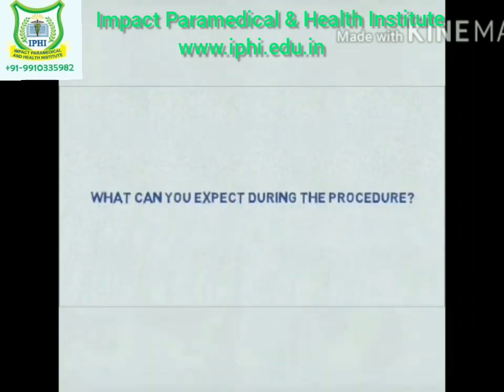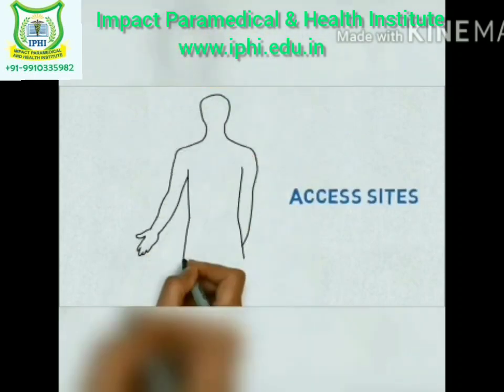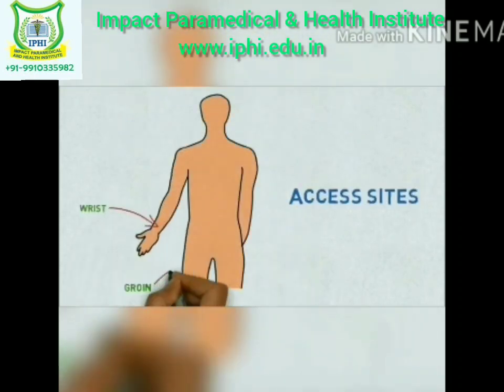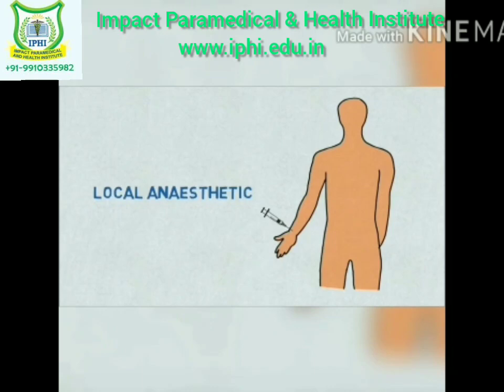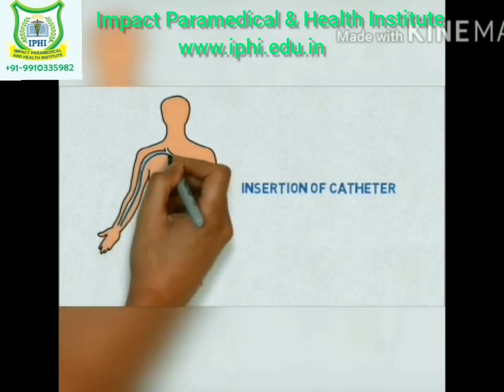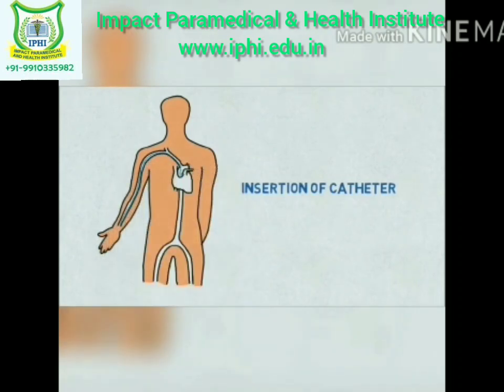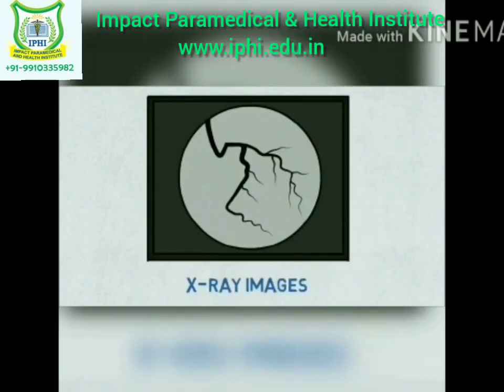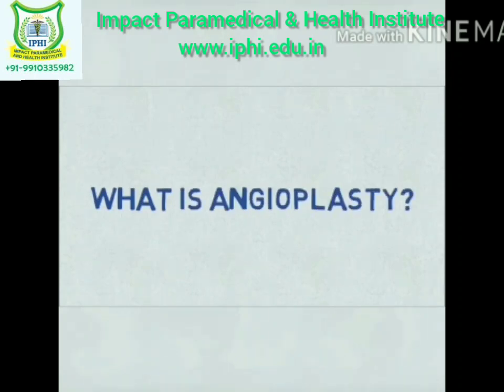IPHI | Angiography vs Angioplasty